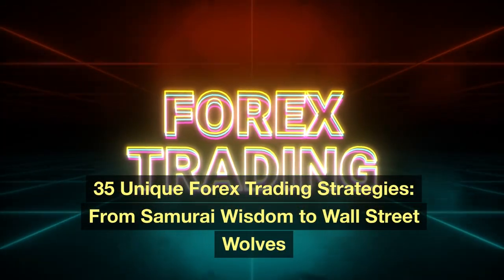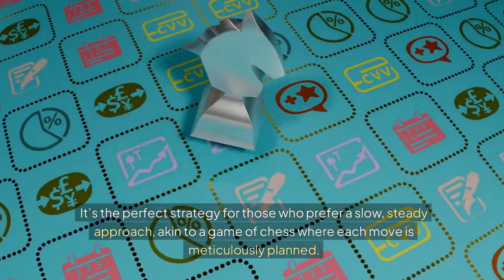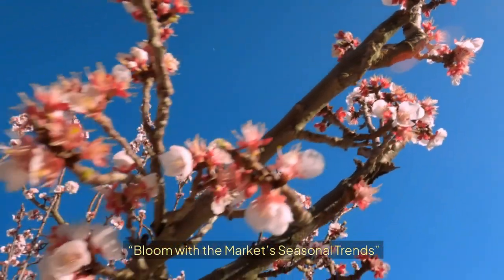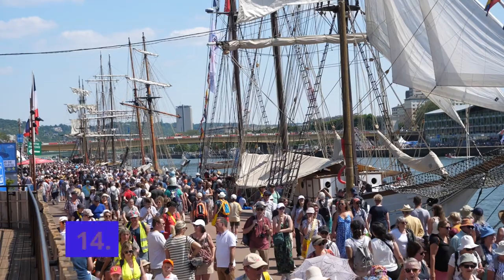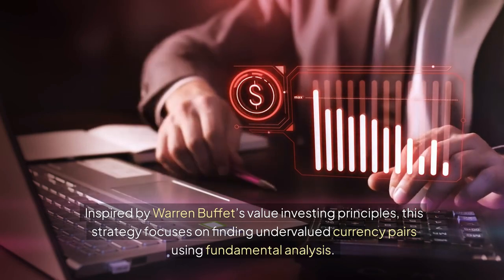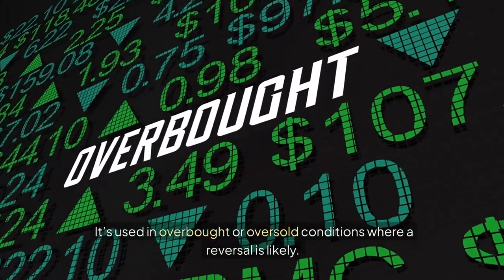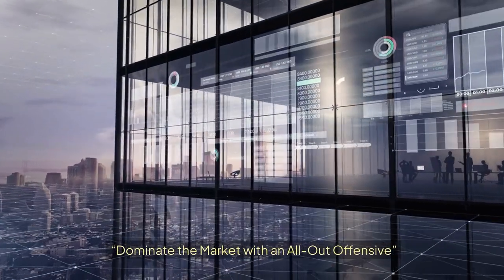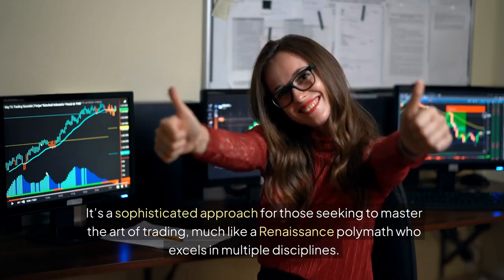35 Unique Forex Trading Strategies: From Samurai Wisdom to Wall Street Wolves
Welcome to an exciting exploration of 35 Unique Forex Trading Strategies that blend ancient Samurai wisdom with cutting-edge Wall Street tactics! 🥋📈 Whether you're a beginner looking for foundational knowledge or an experienced trader seeking to diversify your approach, this video is packed with innovative strategies to elevate your trading game.

🔍 What You'll Learn:

Samurai Strategies: Learn how ancient Japanese discipline and philosophy can be applied to risk management and trading psychology. 🥷🧘‍♂️
Wall Street Techniques: Discover the latest market analysis tools and strategies used by professional traders on Wall Street. 📊💡
Combining East & West: Find out how to merge these seemingly different worlds to create a balanced, powerful trading system.
💡 Key Strategies Covered:

The Ichimoku Cloud System 🌥️
Fibonacci Retracement Techniques 🔄
The Samurai Doji Candle Strategy 🕯️
The Wolf Wave Pattern 🐺
Swing Trading with a Zen Approach 🌊
And 30 more innovative methods!
This is not just another list of strategies – each one is broken down with clear explanations, pros & cons, and practical examples. Whether you're looking to master market timing, understand technical indicators, or develop a mindset for success, there's something here for everyone.

📚 Resources:

Join our Trader’s Community for live discussions and Q&A [Link].
🚀 Get ready to transform your trading skills and mindset with insights that blend the best of both worlds. Watch now and start trading like a pro! 💪📈